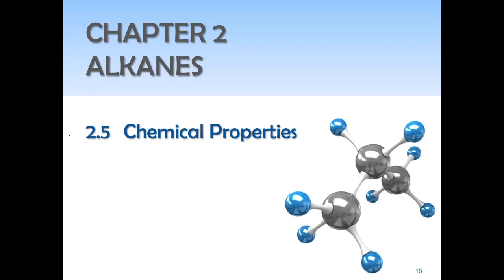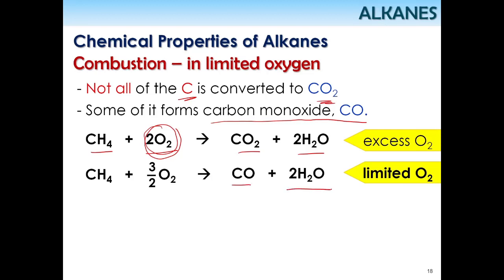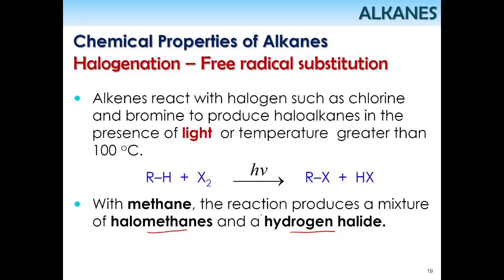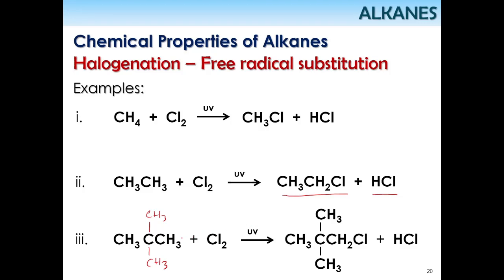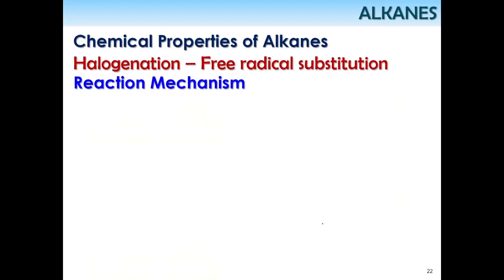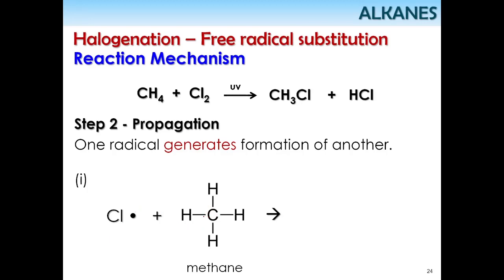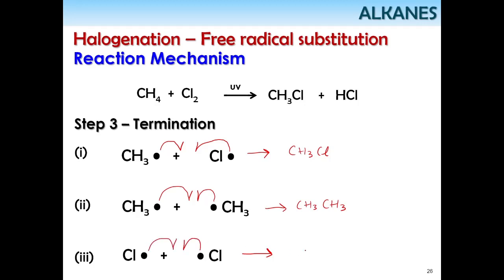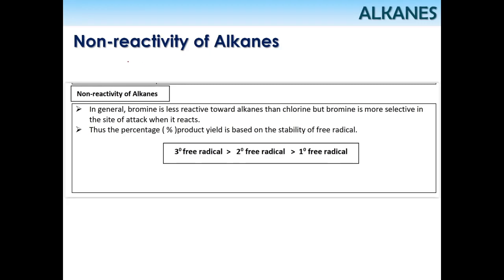[013] MATRICULATION SES DK024: CHAPTER 2.5 - CHEMICAL REACTIONS OF ALKANES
Explanation about chapter 2.5 Chemical Reactions of Alkanes